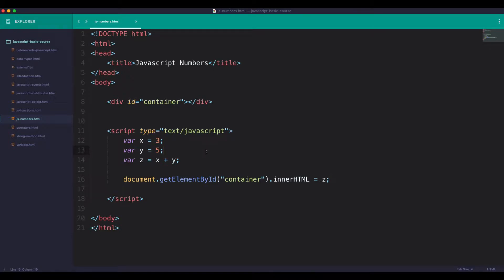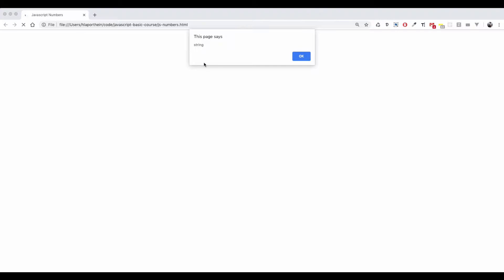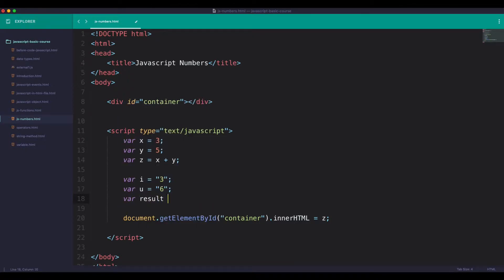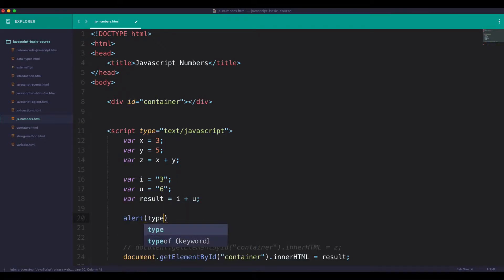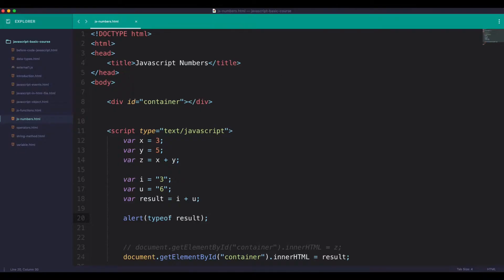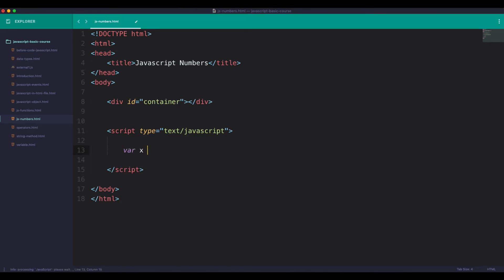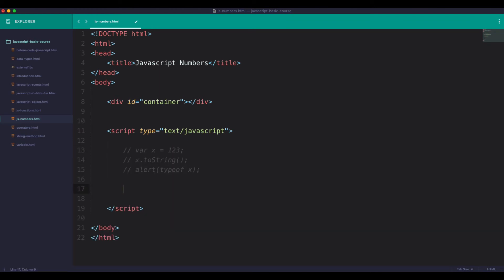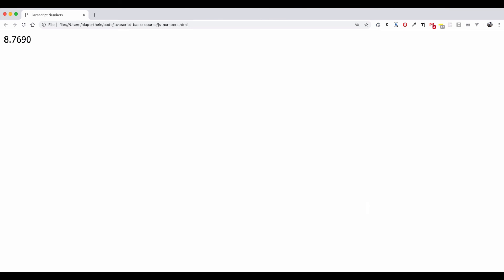11 javascript beginner number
Javascript Number နှင့်ပတ်သတ်ပြီး အသုံးပြုမှုများကို ရှင်းပြထားခြင်း ဖြစ်ပါသည်။